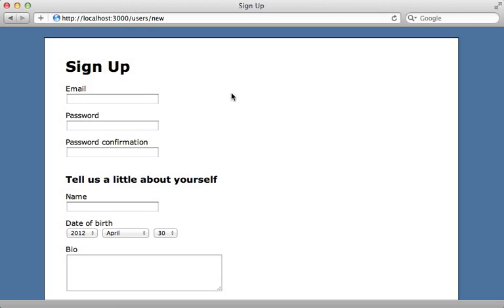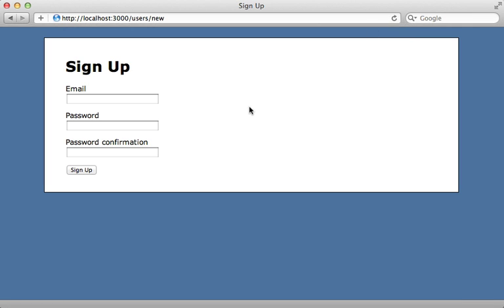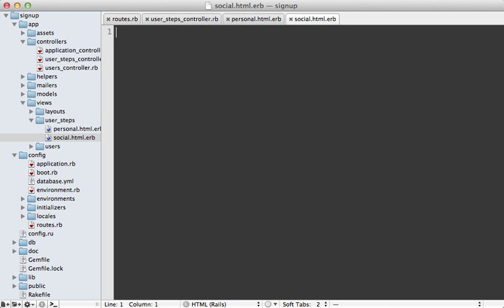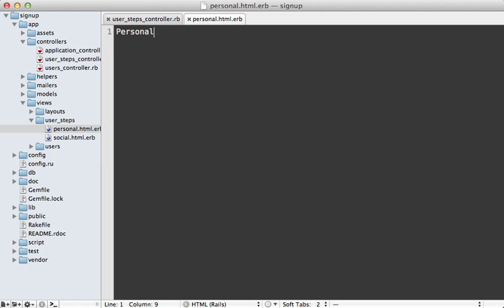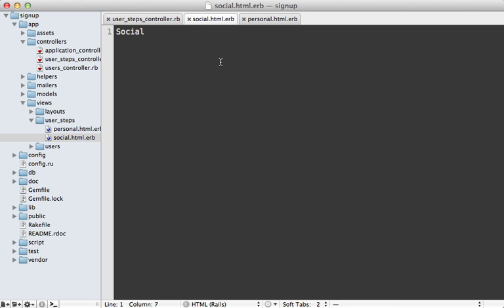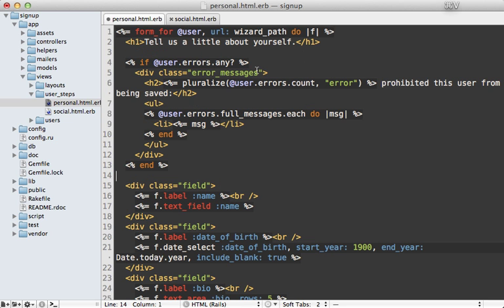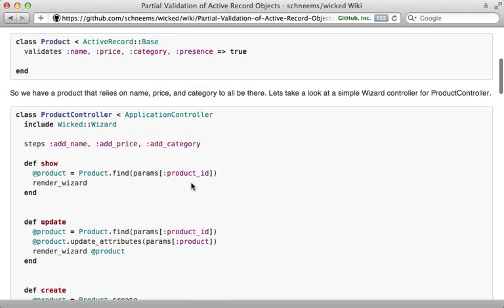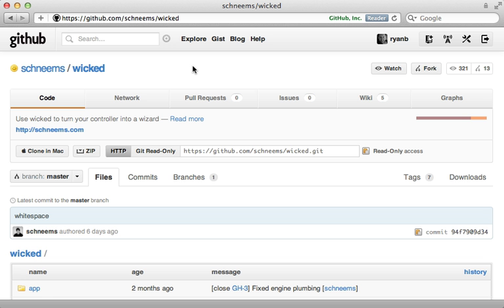RailsCasts - #346 Wizard Forms with Wicked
Creating a wizard form can be tricky in Rails. Learn how Wicked can help by turning a controller into a series of multiple steps.. Original source Host your rails apps easily